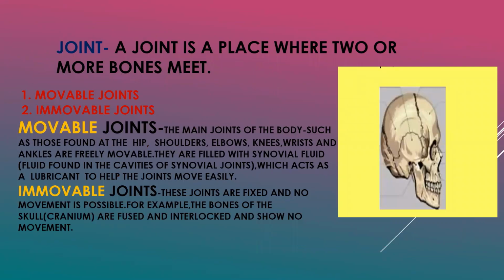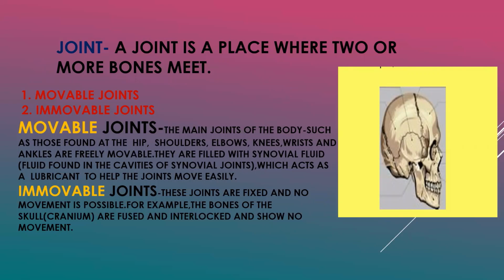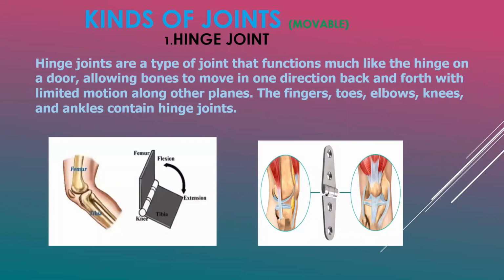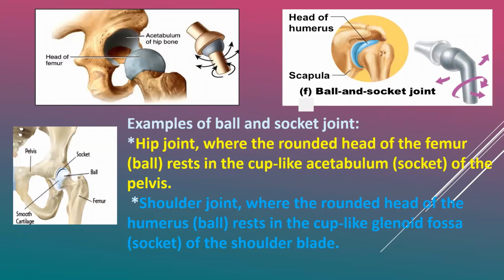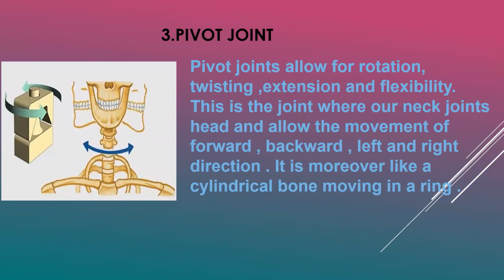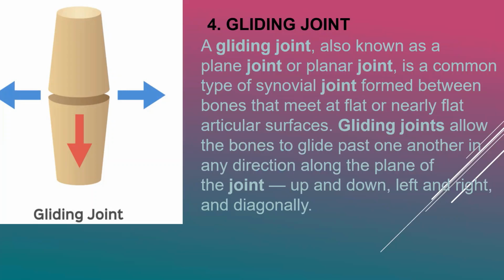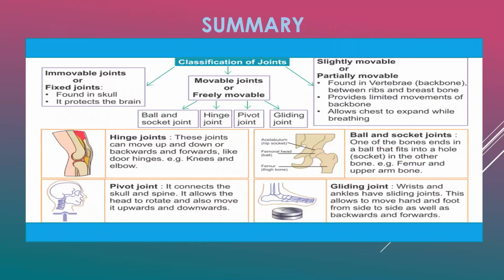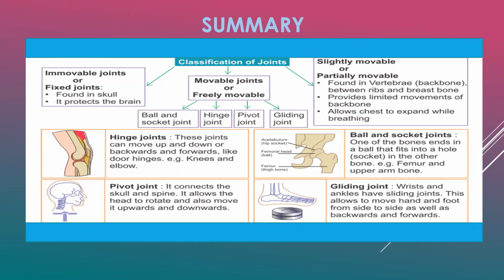MY BODY- KINDS OF JOINTS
This video mainly has the complete explanation about the types of movable joints .